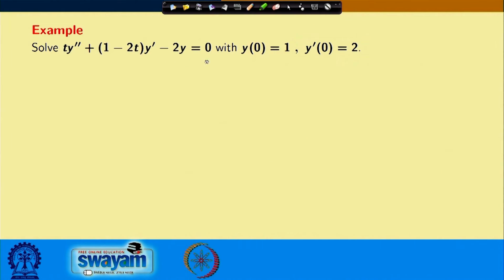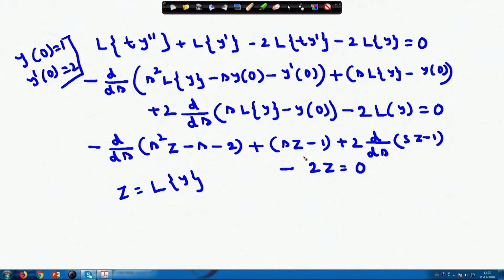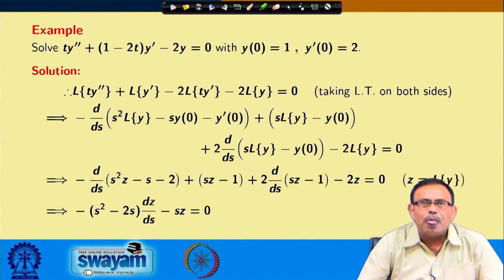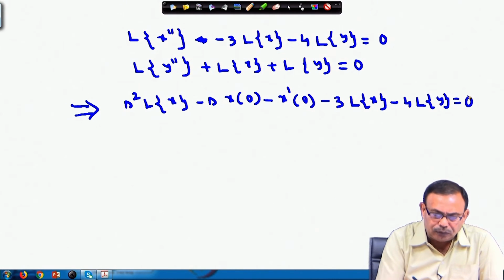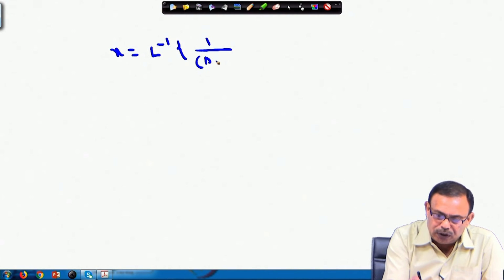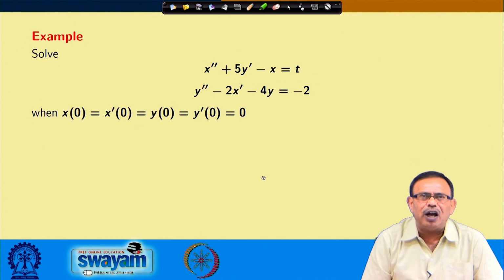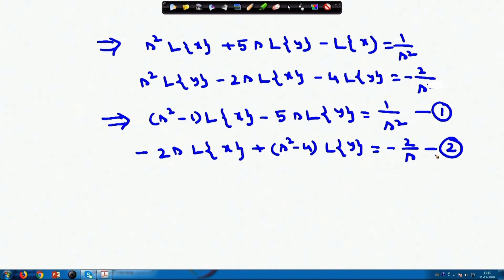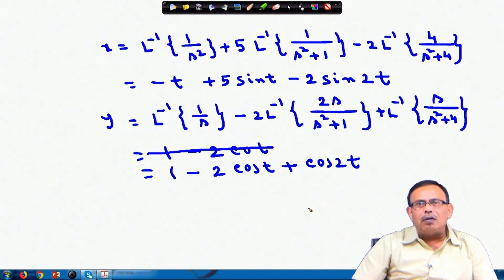Solution of Simultaneous Ordinary Differential Equations using Laplace Transform